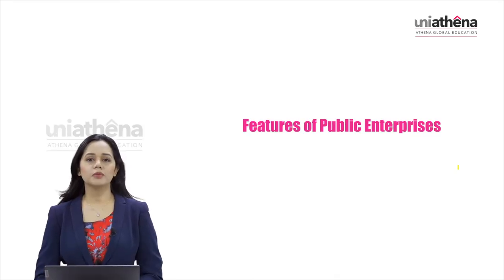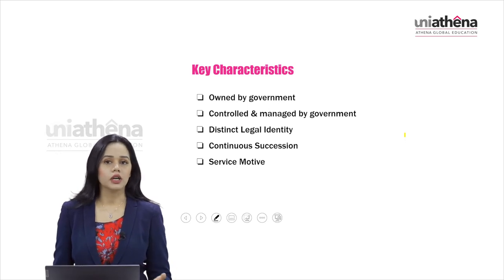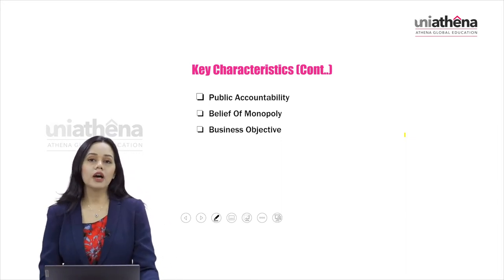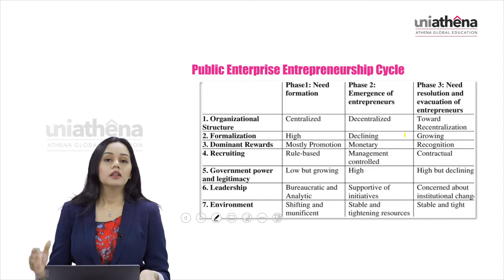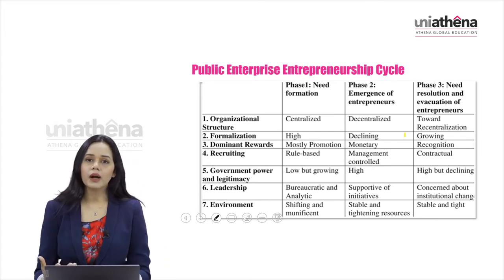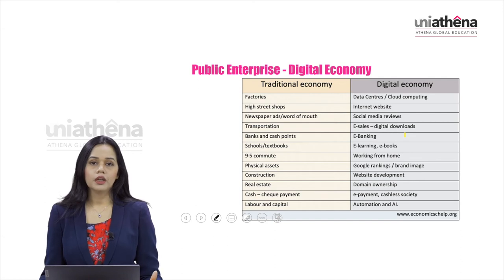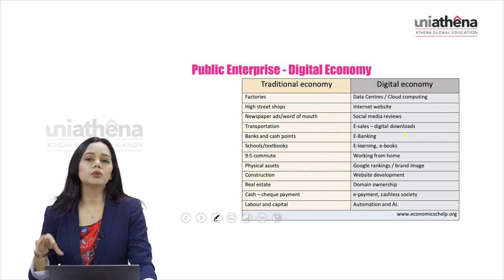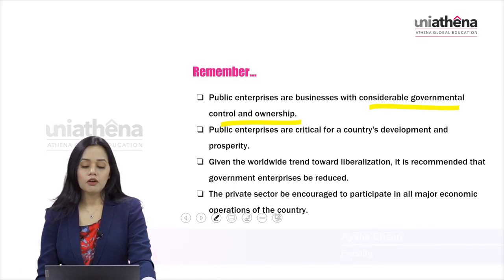Features of Public Enterprises | Public Financial Institutions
From the UK’s BBC to the US Post Office, there are certain services that are state-owned even in this era of privatization. These services are conceptualised, managed and owned differently from Private Sector companies and form an integral part of a state’s economy and public welfare. This video lecture aims to introduce you to the features &  key characteristics of Public Enterprises. You will also learn how Public Enterprises vary in a traditional and digital economy, along with the role of Public Enterprises in a liberal world. Peek into the fascinating world of Public Enterprises with UniAthena’s Basics of Public Enterprises.

Want to learn more about Public Enterprises? and start learning now!